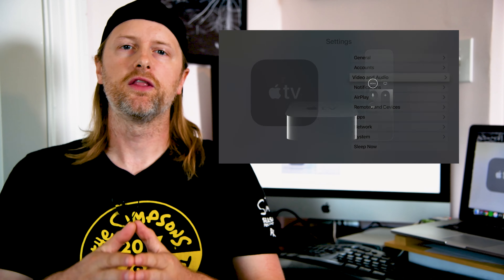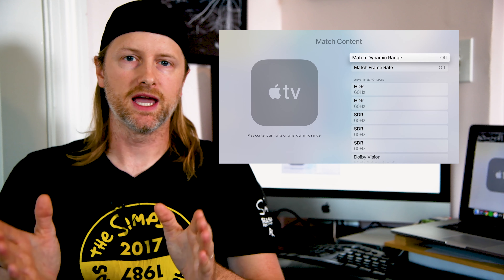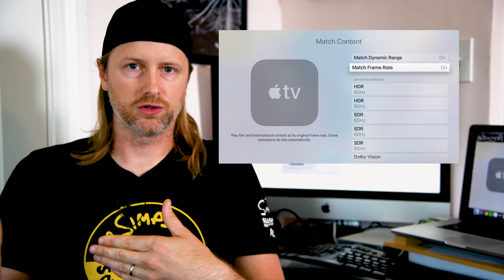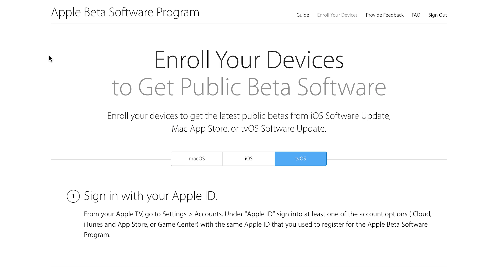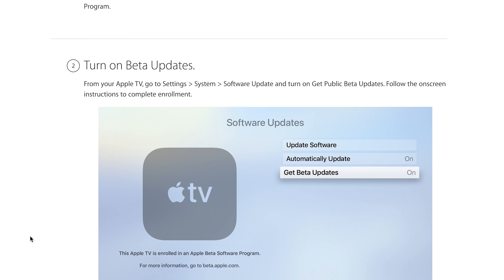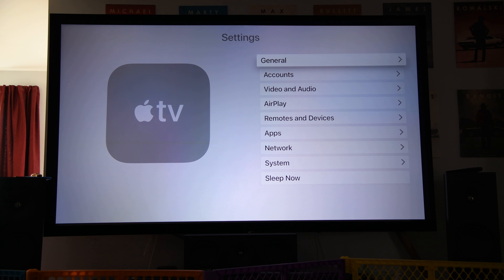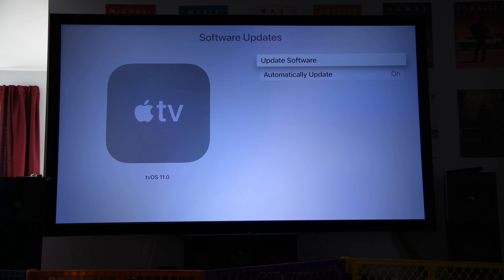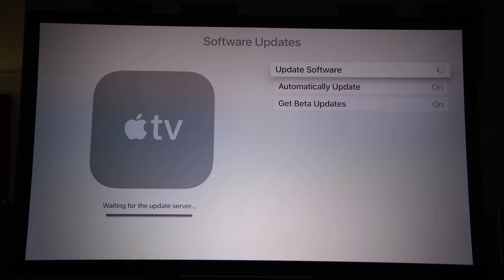No More Apple TV 4K Forced-HDR Output! (Hands On First Impressions) | High-Def Digest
PLEASE READ! After creating this video, I tested Match Content on a VIZIO M-Series this morning and, much like our readers/viewers who commented about their LG OLEDs, the handshake interruptions are MUCH more seamless on TVs than my current loaner projection setup, which is great news! (Also, FWIW, the ATV4K's faux Dolby Vision processing is MUCH better than its faux HDR10) Cheers!

HANDS ON with Apple TV 4K's new TVos 11.2 (BETA), which adds the new Match Content settings. Short version: it works as described and improves SDR content, but there might be a tradeoff...